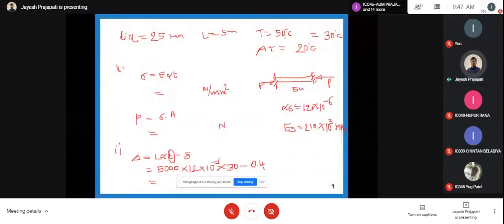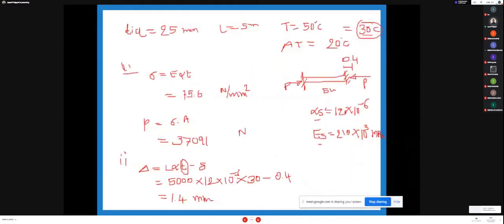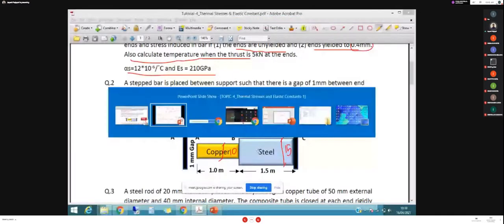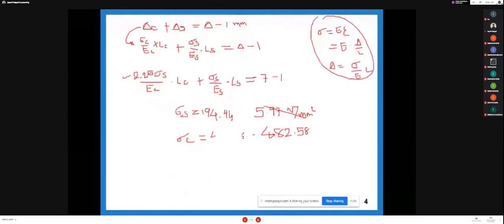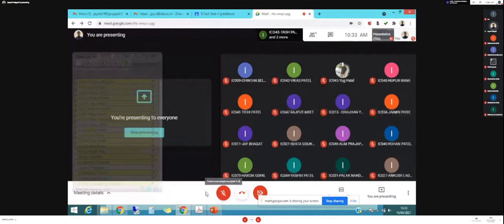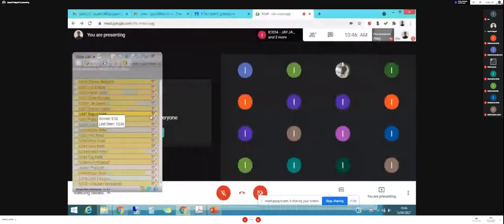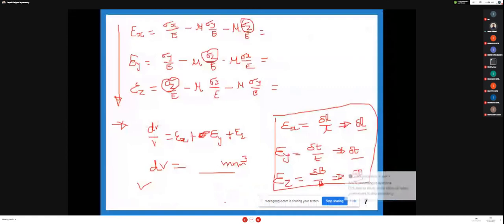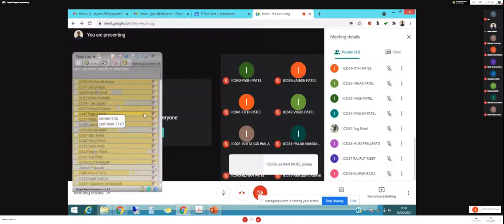MOS LAB 16 4 2021